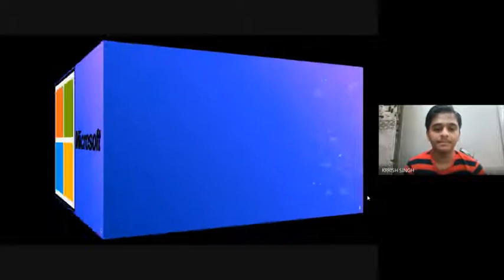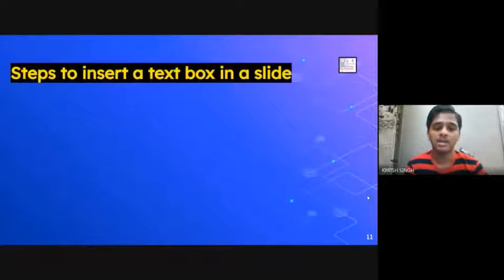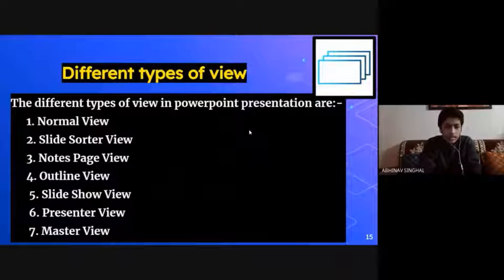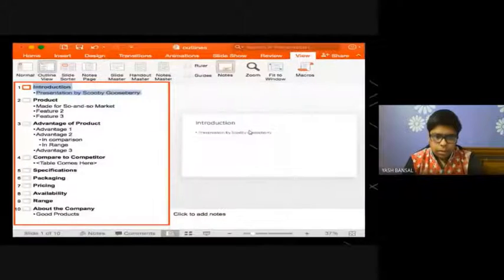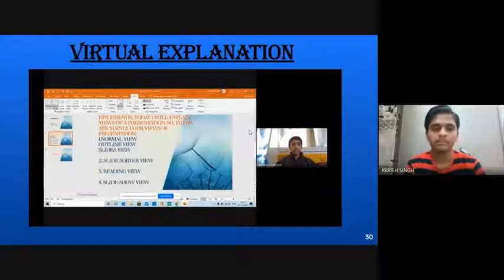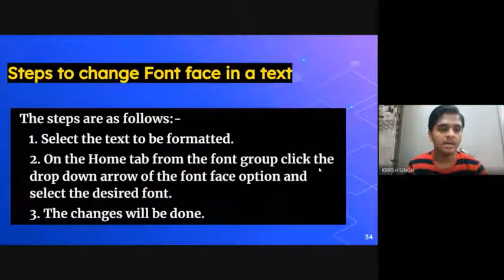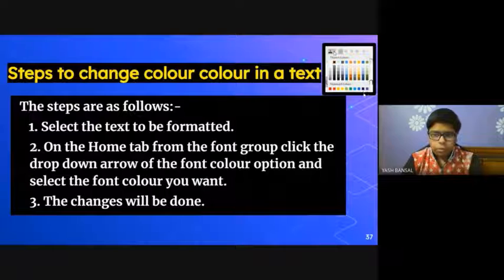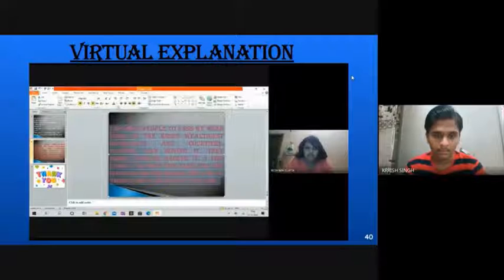IT Session 3,4, and 5 Unit - 5 Digital Presentation Explanation (2021) II Class 9 II Techi Master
This video contains the video explanation of Unit - 5 Session - 3,4, and 5 (Digital Presentation) class 9 IT Subject Code -402. Hope it will help you understand better as in this we not only have explained these sessions with presentation but also shown by doing it. Thank You.